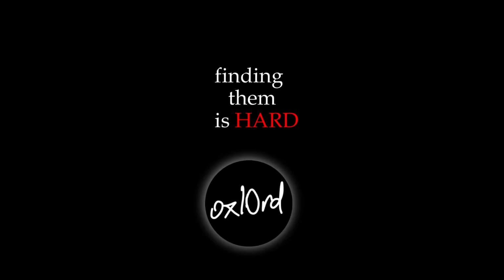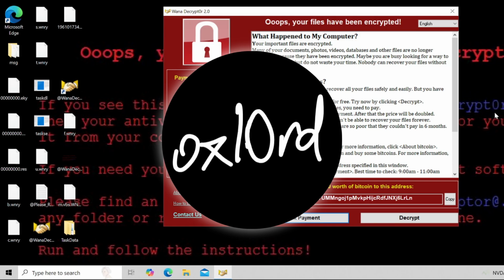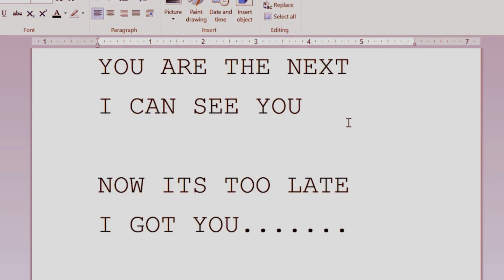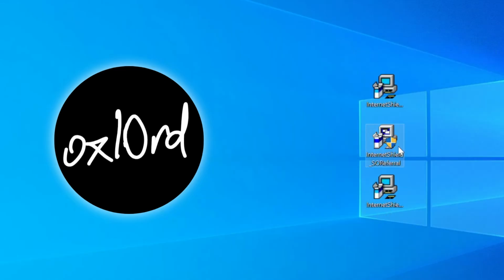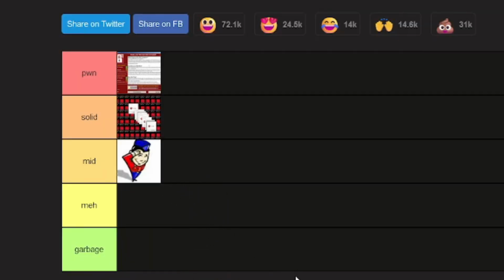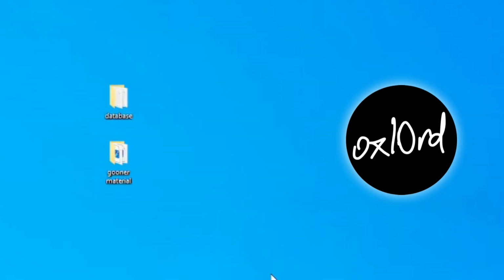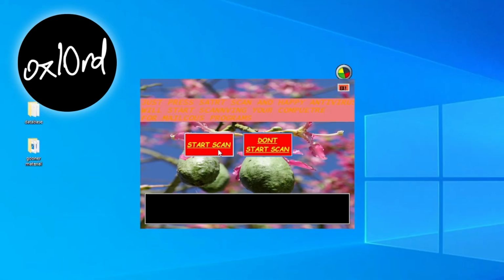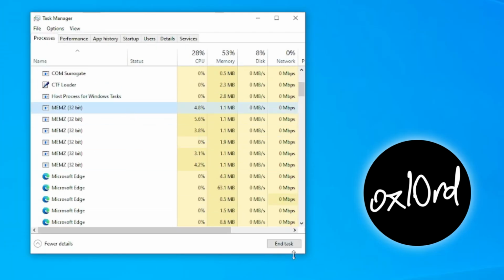Windows Malware Tierlist (pt.1)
In today's video, I will be ranking some infamous (or obscure) malware! Some of them are viruses, other ransomware, others a meme. I'm thinking this should be a series, because there's definitely a lot to see.

Great artist. Consider checking out their work!

00:00 Introduction
01:35 WannaCry
02:39 000
04:28 InternetShield
06:03 Evascape
06:54 PowerPoint
07:47 HappyAntivirus
09:53 MEMZ
10:47 End